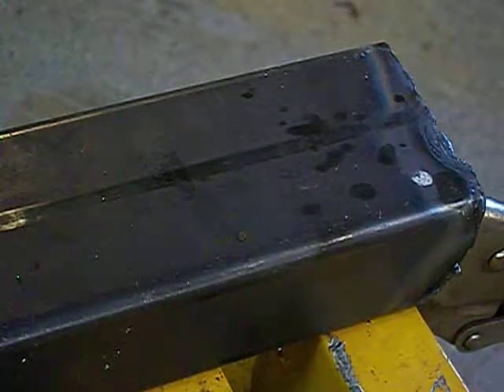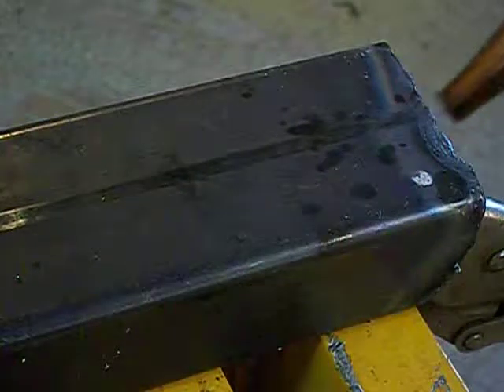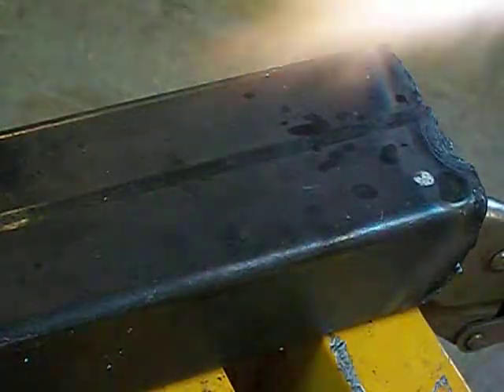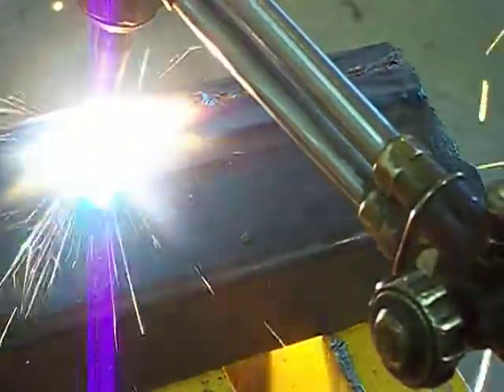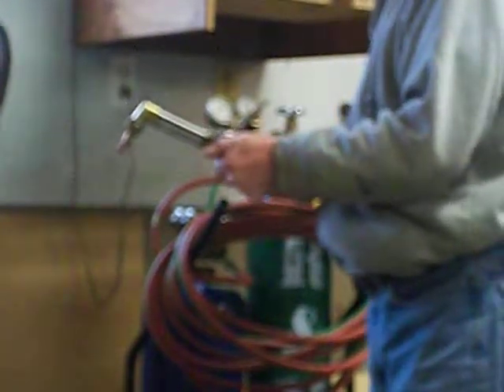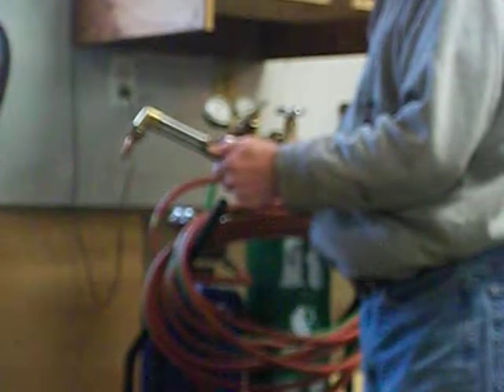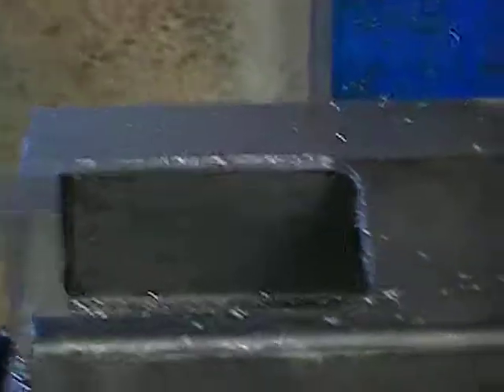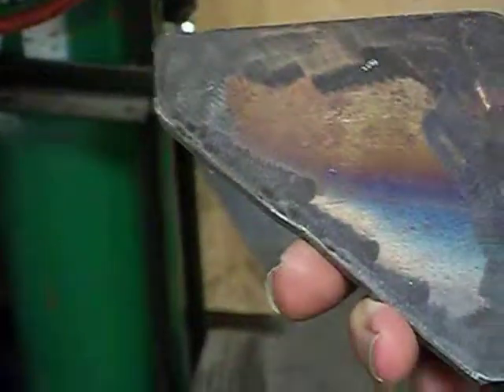Setting and using a Victor Super Range cutting torch. part#1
Setting and using a Victor Super Range cutting torch.

THIS IS ONLY A DEMO ABOUT HOW TO CUT DO AT YOUR OWN RISK THINK BEFORE YOU DO AND IF YOU ARE NOT SURE ASK FOR HELP.